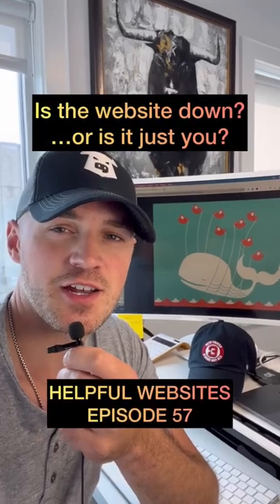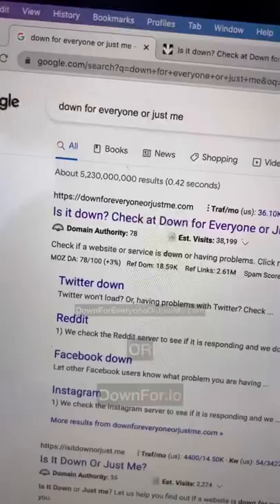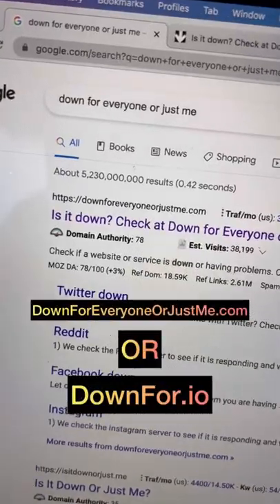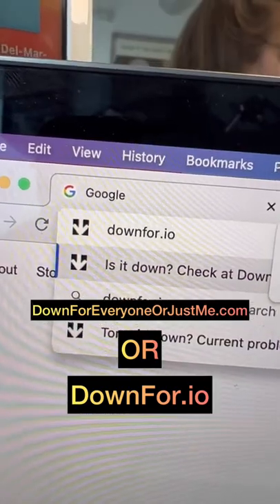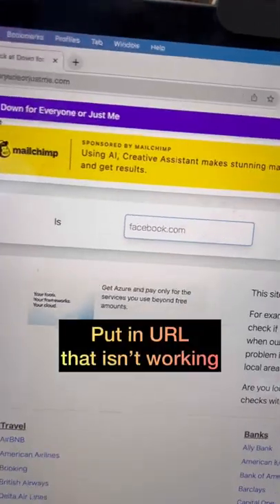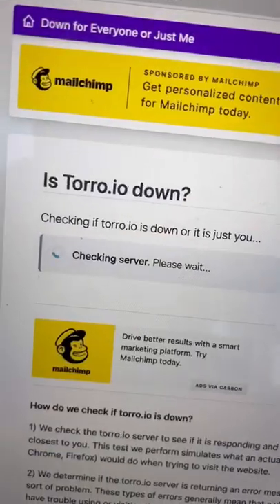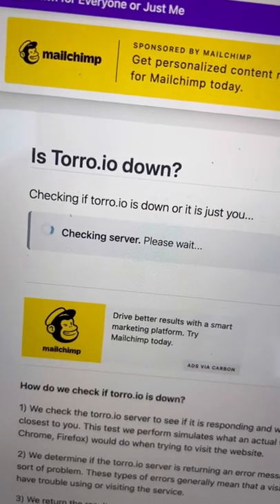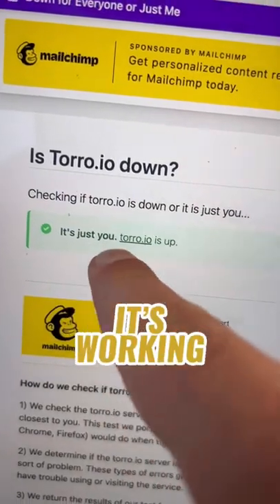Is the website down or is it just you? 💥 💻 Helpful Websites: EPISODE 57